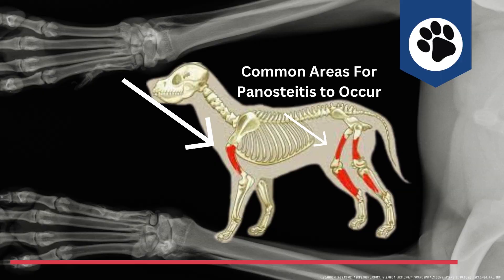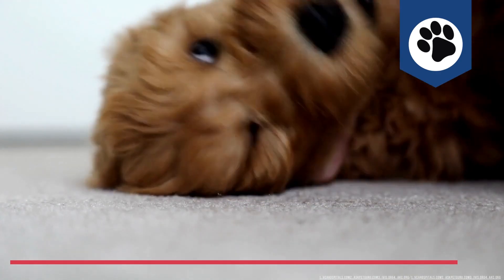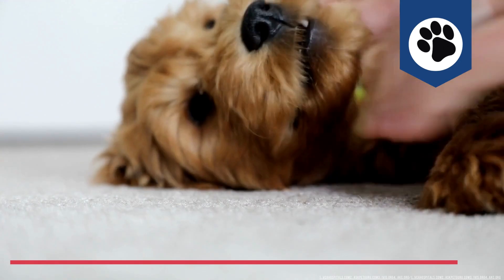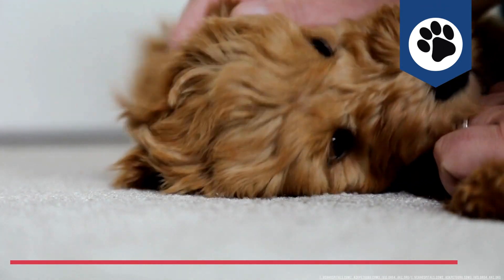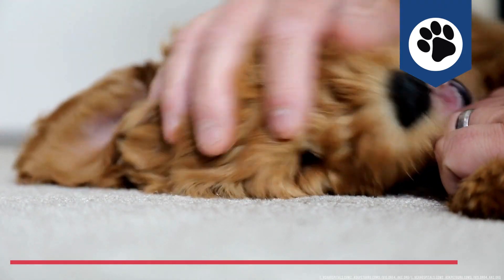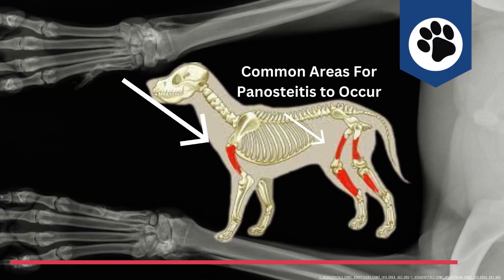Panosteitis- Affects Rapidly Growing Dogs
Hello, Welcome To Barklouder. Thanks for you visit today. We're always here for your pet information needs.

Did you know that out of 100,000 German Shepherds, 2,053 were affected by Panosteitis.

Panosteitis is a painful inflammation of the outer surface or shaft of one or more long bones of the legs in dogs. It is sometimes called growing pains. Panosteitis may occur in more than one bone at a time or may move around, causing a shifting lameness that goes from one bone or leg to another. Young, rapidly growing dogs are more prone to this problem (e.g., German shepherd (most common), Great Dane, golden retriever, Labrador retriever, rottweiler, Doberman pinscher, and basset hound). Affected dogs are usually between 6 and 18 months of age. The underlying cause of panosteitis is unknown, but genetics, stress, infection, metabolism, or nutrition may be factors.

The typical symptom is a sudden, unexplained, painful lameness of one or more legs. The lameness may be mild or severe. The most common bone affected is the humerus (upper arm), but panosteitis may also be found in the radius and ulna (both bones in the foreleg), the femur (thigh) and/or the tibia (lower rear leg). The affected bone will be painful to the touch. You may also notice other symptoms, such as fever, not eating, tiredness, or weight loss.

If you suspect your dog has panosteitis, it’s important to take them to a veterinarian for an accurate diagnosis. Your veterinarian will suspect panosteitis if the dog shows pain when pressure is applied to the affected bone(s). The diagnosis is confirmed by X-rays (radiographs), which usually show a characteristic increase in the density of the affected bones.

I hope this information helps you understand panosteitis better.